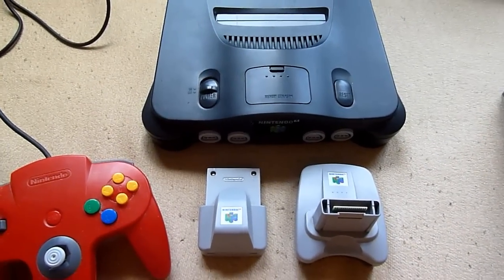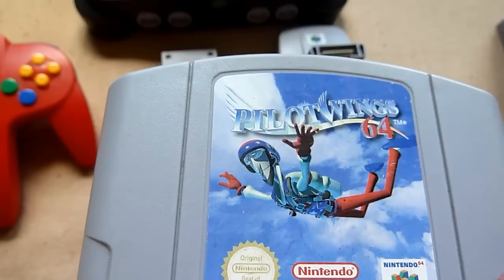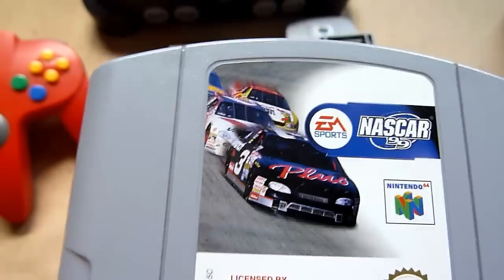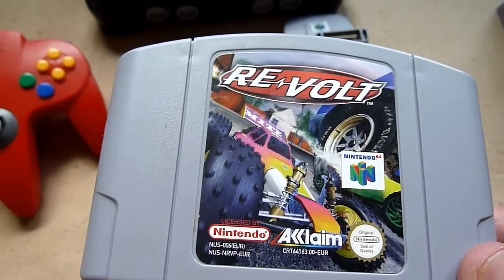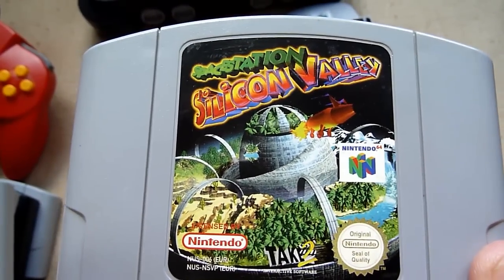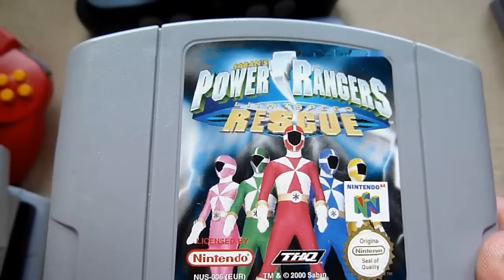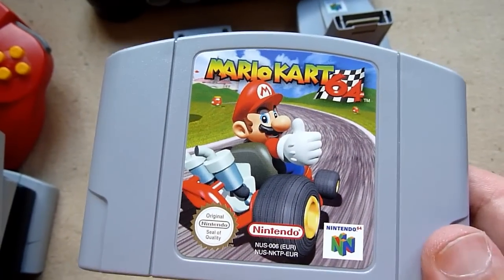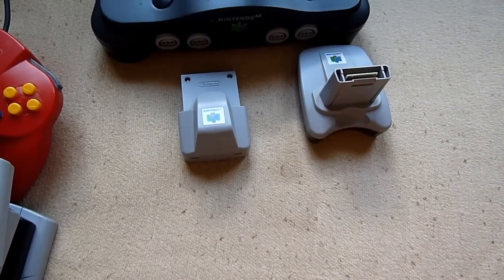My Nintendo 64 Collection Part 4 {ENGLISH}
This is the 4th video of my N64 collection. In this video I'll show some more of the cartridges..